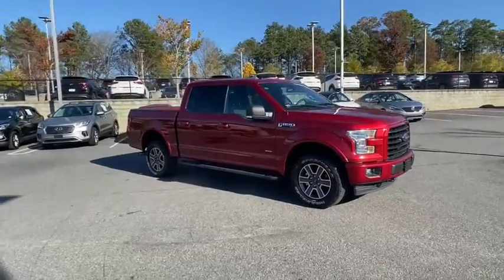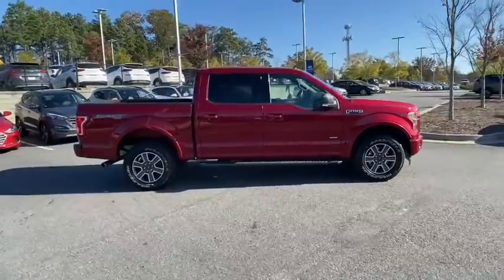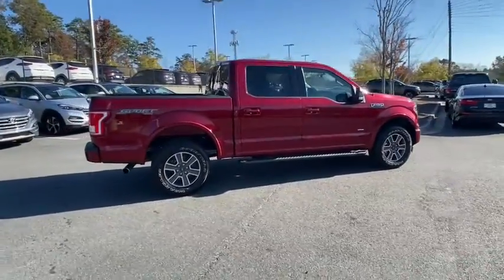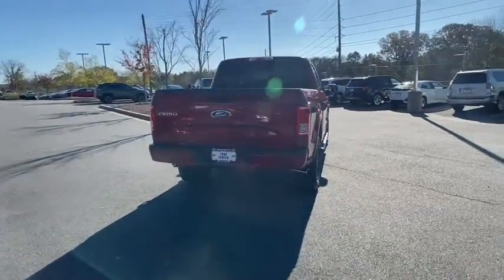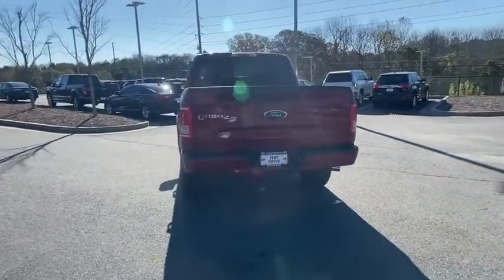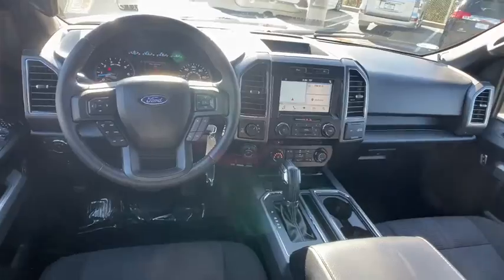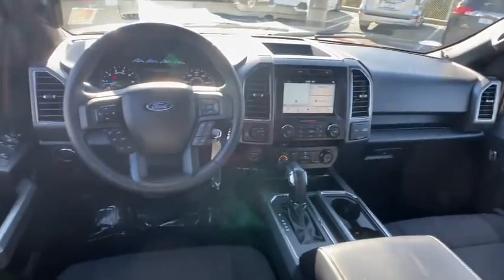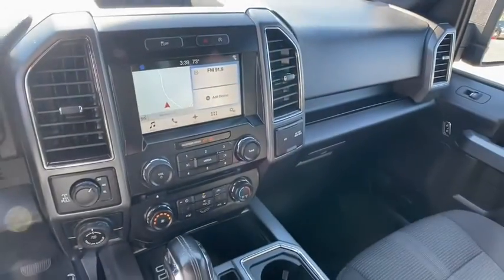2017 Ford F-150 Kennesaw, Marietta, Woodstock, Acworth, Roswell, GA K3519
Used 2017 Ford F-150 available in Kennesaw, Georgia at Hyundai of Kennesaw. Servicng the Marietta, Woodstock, Acworth, Roswell, GA area.

Recent Arrival! Odometer is 16558 miles below market average!brbrABS brakes Compass Electronic Stability Control Illuminated entry Low tire pressure warning Remote keyless entry Traction control. Clean CARFAX. CARFAX One-Owner.brbrRed 2017 Ford F-150 XLT 4WD EcoBoost 3.5L V6 GTDi DOHC 24V Twin TurbochargedbrbrbrAwards:br  * 2017 KBB.com Brand Image Awards   * 2017 KBB.com 10 Most Awarded Brandsbrbr*Please contact dealer for full details. All prices do not include taxes estimated tax fees dealer documentary fee certification costs reconditioning costs and any installed equipment. *Limited warranties see dealer for details.